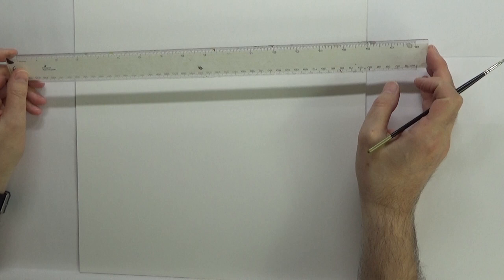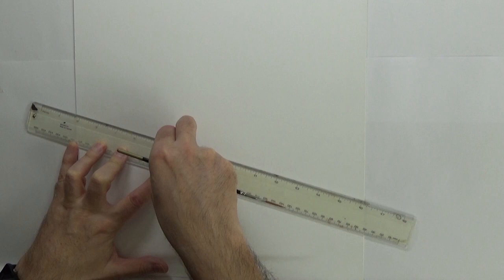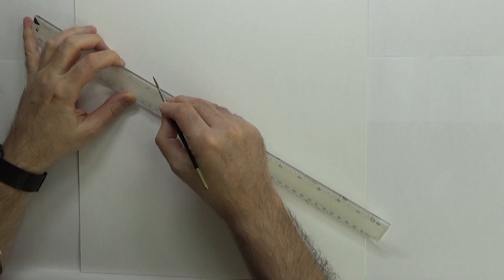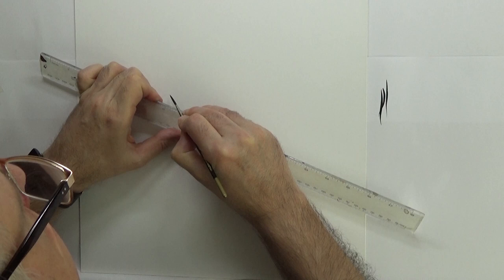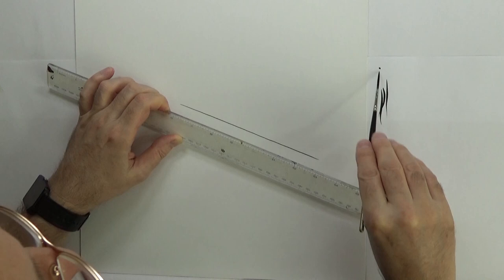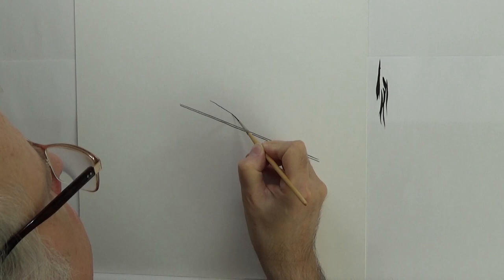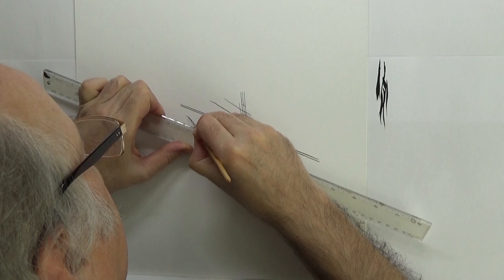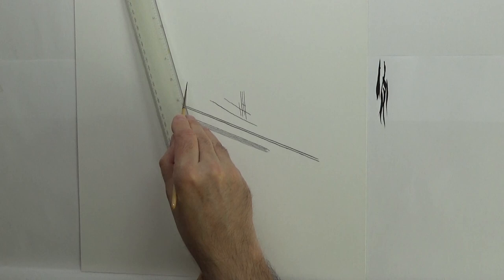Art Tips, using a rule to paint lines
How to use a rule to brush straight and accurate lines in a painting.
Great for ship's rigging etc.